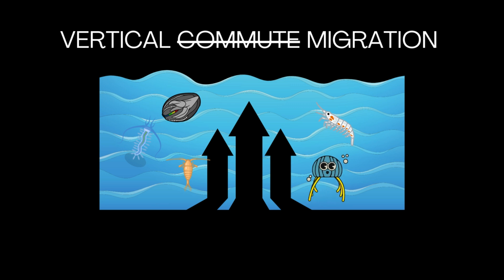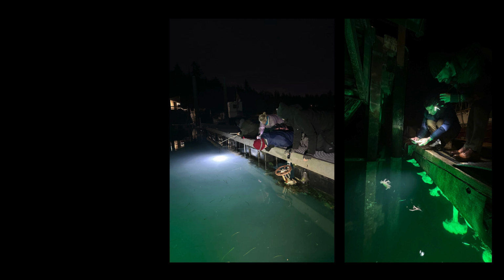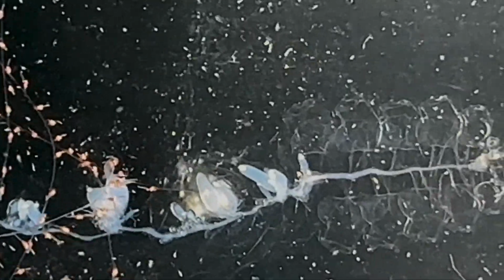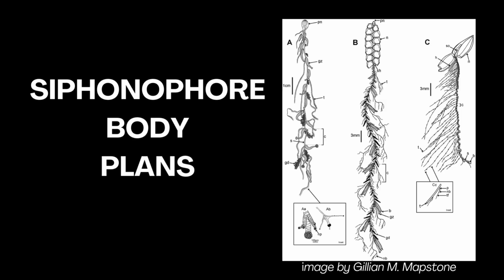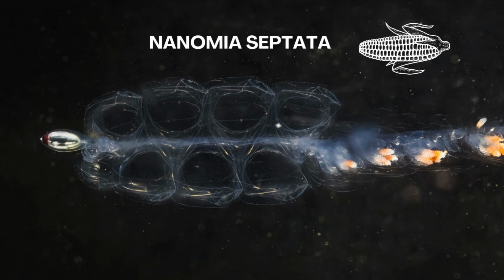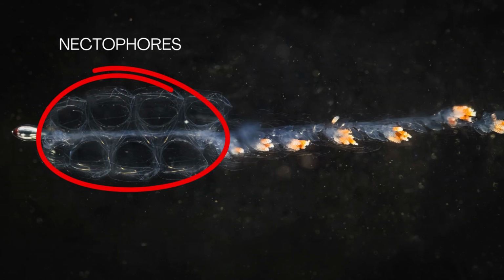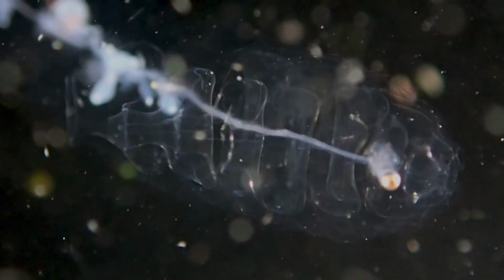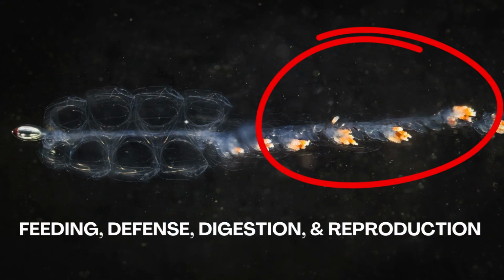Intertidal Wilderness Episode 9: Siphonophores of the Salish Sea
Siphonophores are gelatinous organisms related to sea anemones and jellies. They are weird, wonderful and a good reason to get outside and peer over the edge of a floating dock at night.